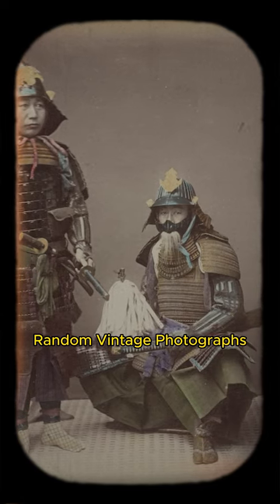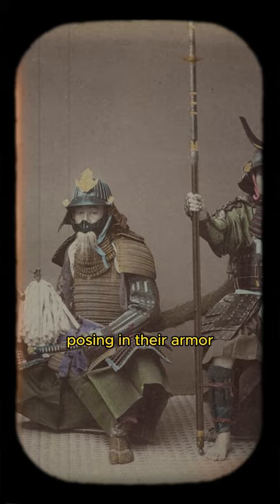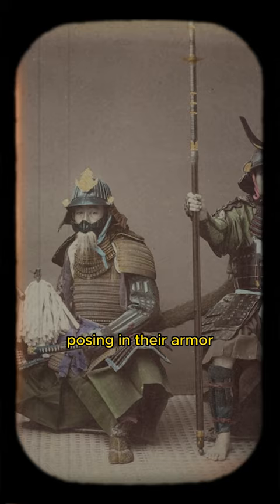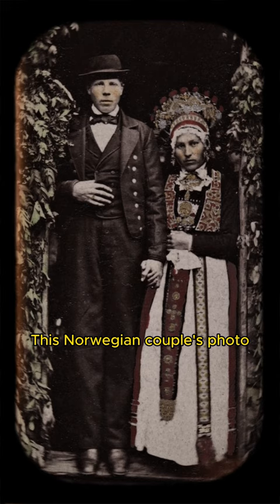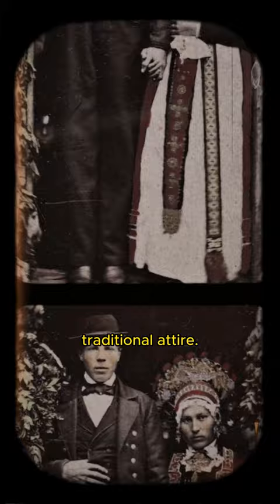Random Vintage Photos Pt. 5 | Weird History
In today's absurd and weird true history photograph story, we cover a collection of weird vintage photos of weird stuff that will make you look twice.